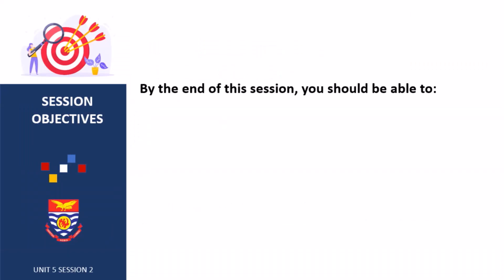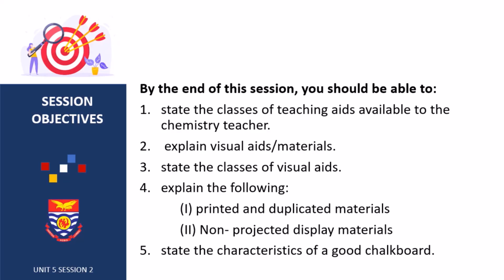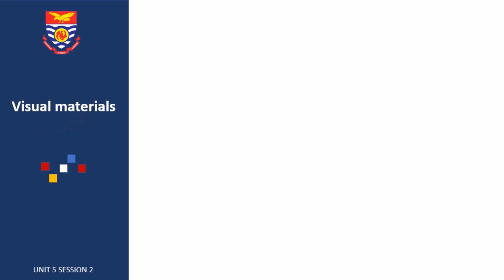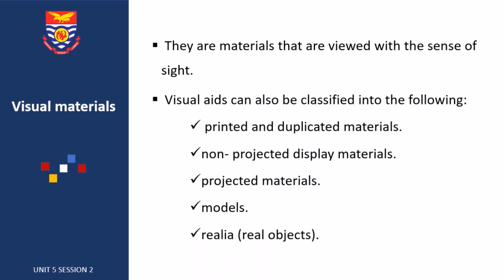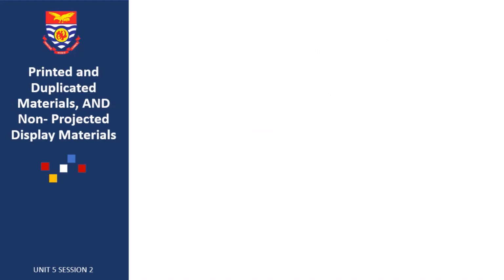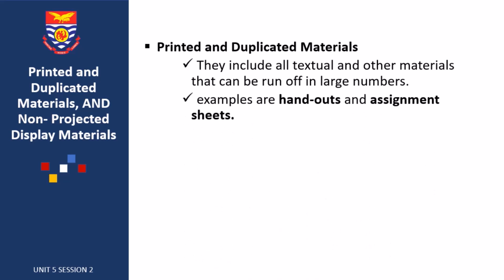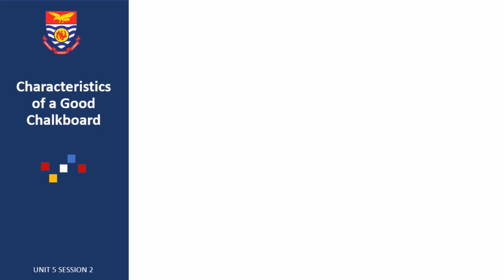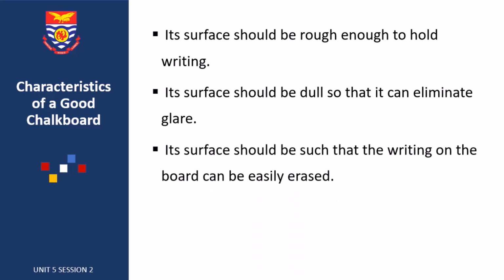Methods of Teaching Chemistry Unit 5 Session 2